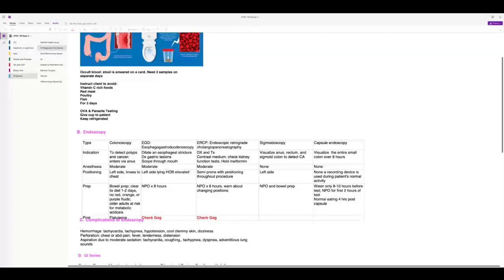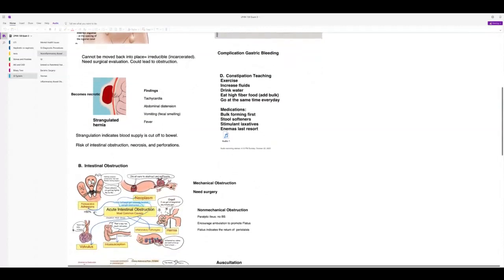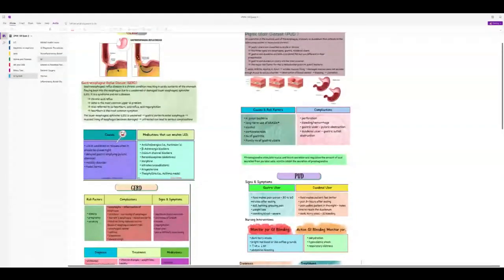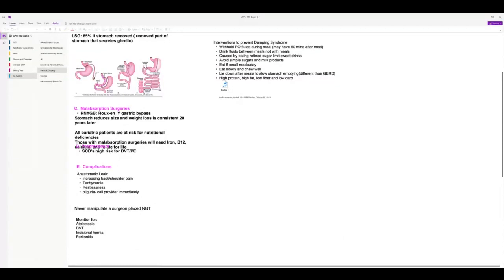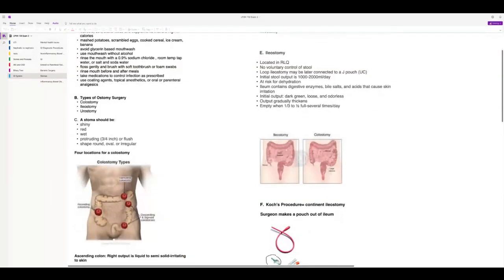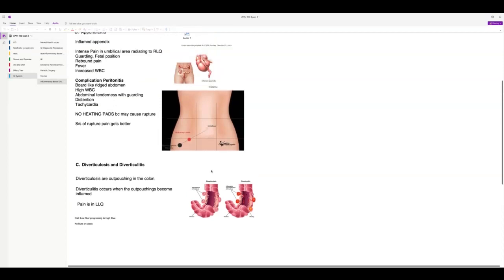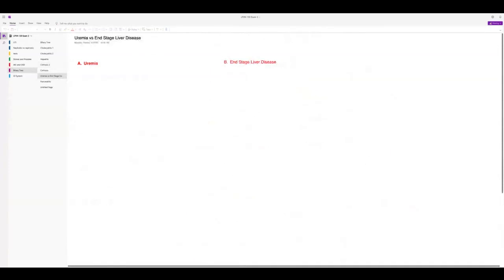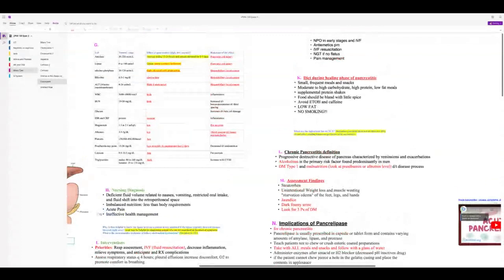GI Tutoring LPVN 130 Tutoring